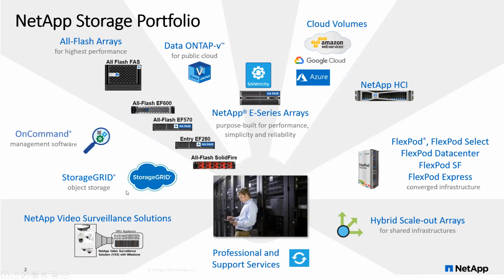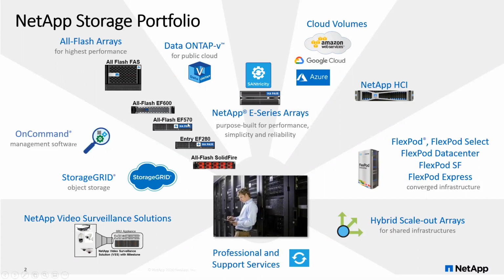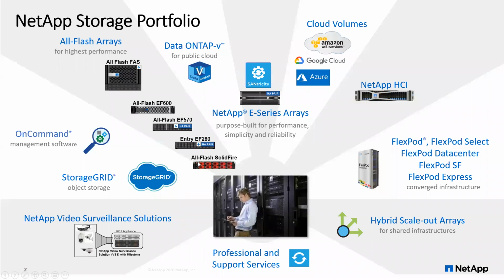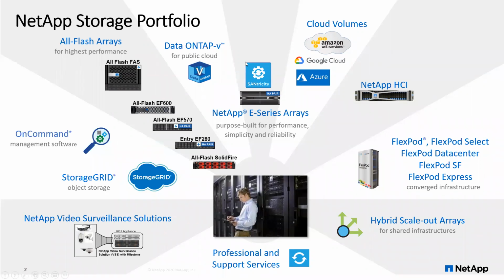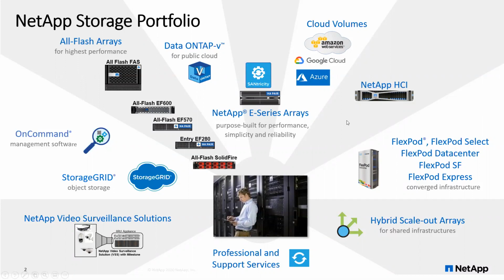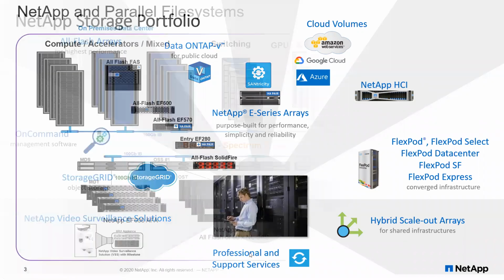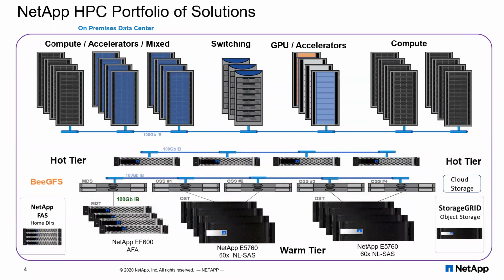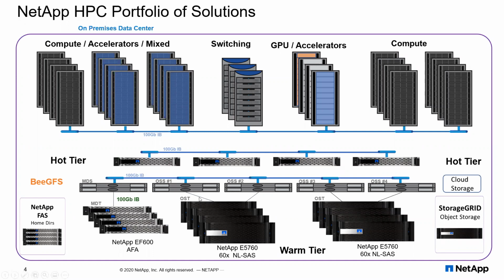Vendor Showdown: NetApp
ISC 2020 Digital - Vendor Showdown

Presenter: Harold Rusty Brown (NetApp)

ISC High Performance - The HPC Event